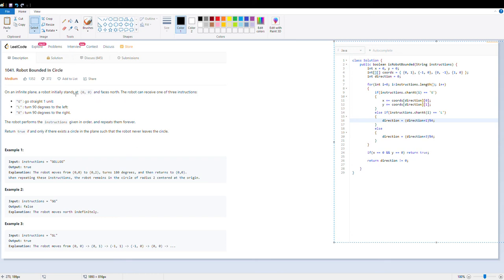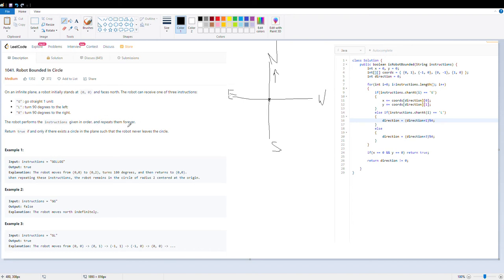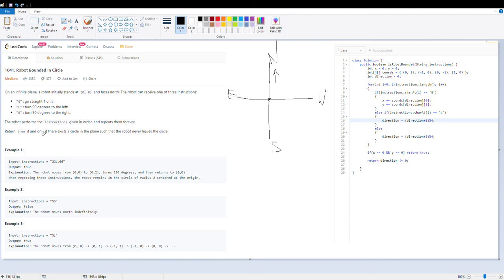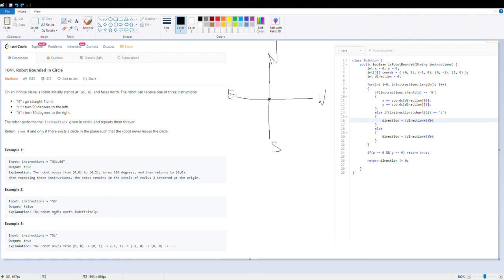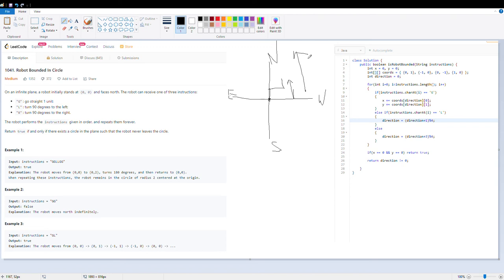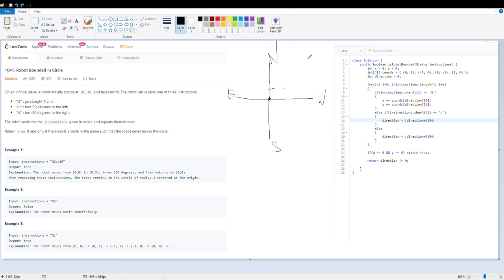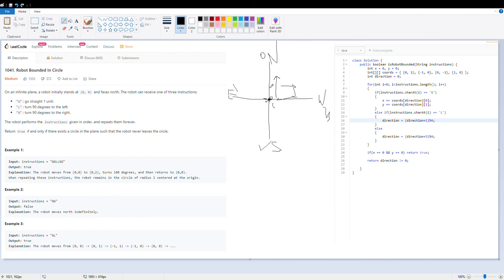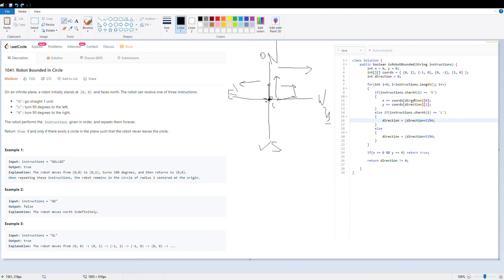Robot Bounded In Circle | Leetcode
Leetcode problem Robot bounded in circel